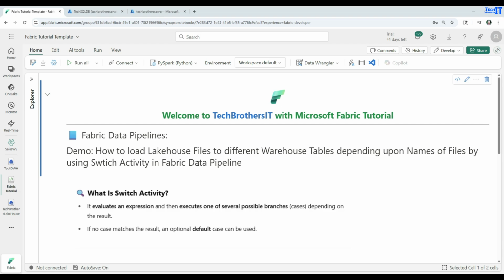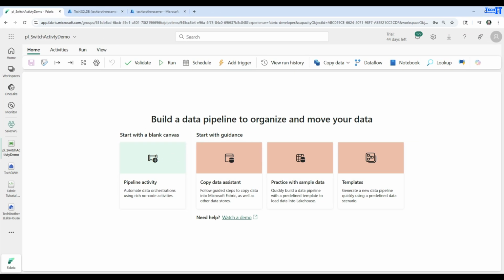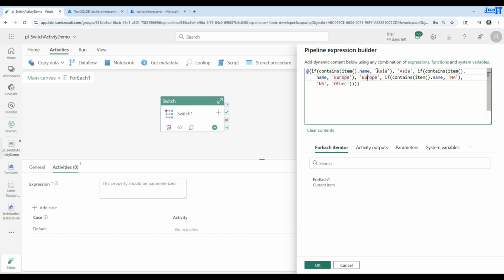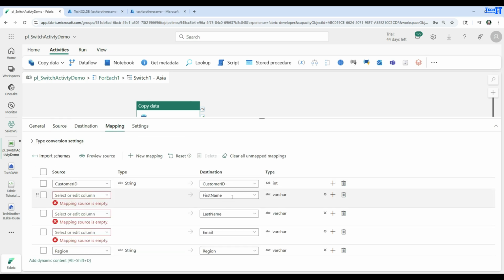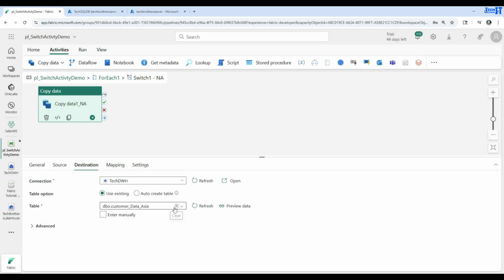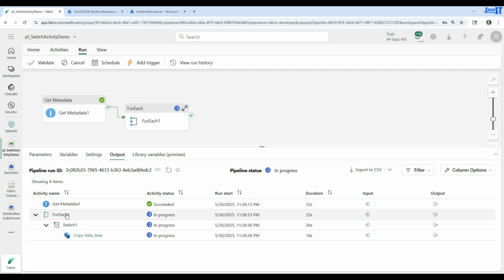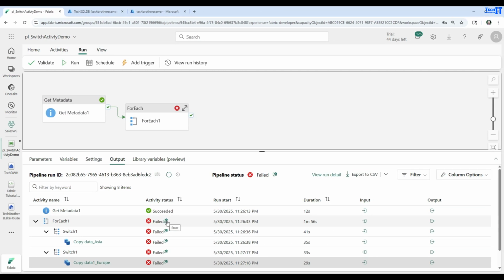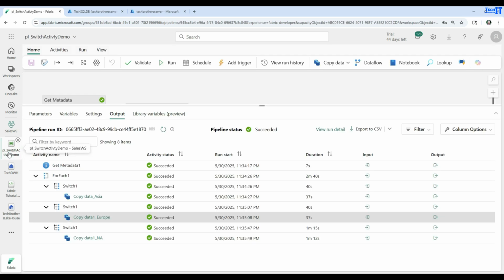Switch Activity to Load Files by Name from Lakehouse | Microsoft Fabric Tutorial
Welcome to Episode 60 of the Microsoft Fabric Tutorial series by TechBrothersIT! In this video, you'll learn how to use the Switch Activity in Microsoft Fabric Data Pipelines to load files based on their names from the Lakehouse.

This tutorial walks you through:

✅ Understanding how the Switch Activity works
✅ Setting up case-based conditions using file names
✅ Reading from Lakehouse folders dynamically
✅ Loading specific files into tables based on name
✅ Step-by-step demo for real-world use cases

The Switch Activity is powerful for building rule-based, dynamic pipelines in Microsoft Fabric.